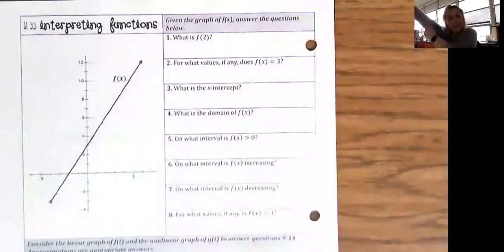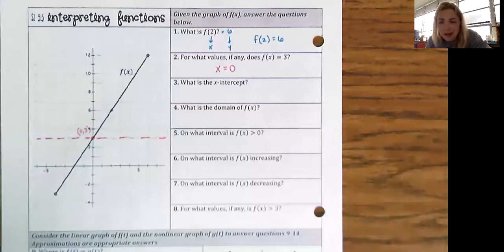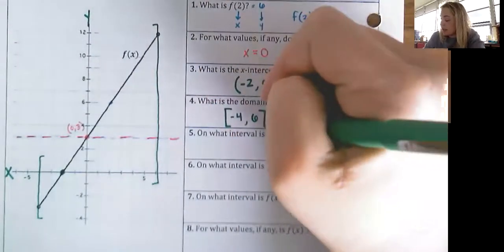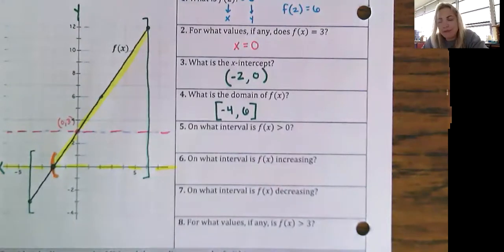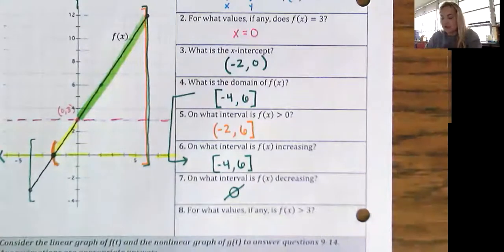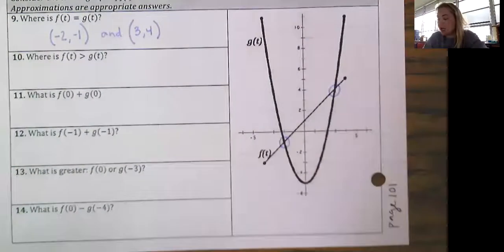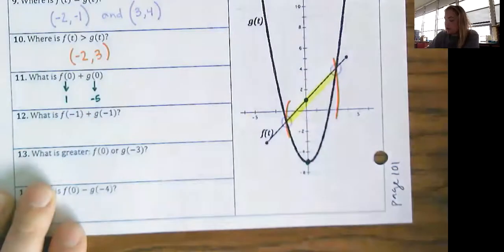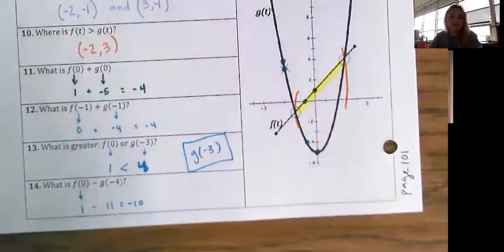Interpreting Functions day1